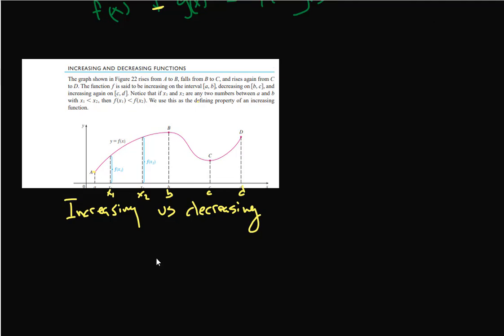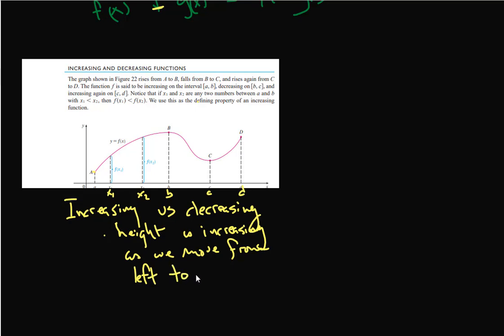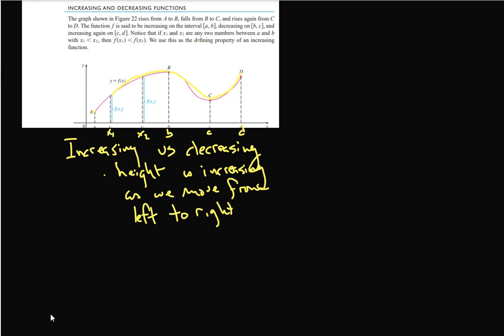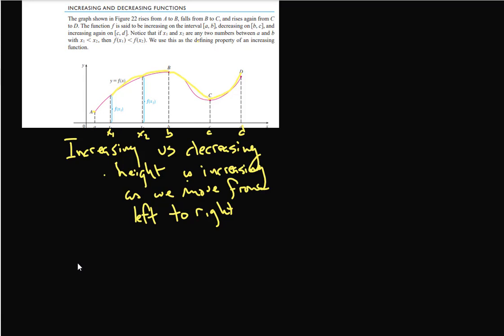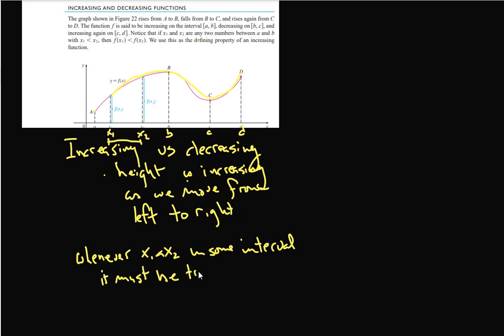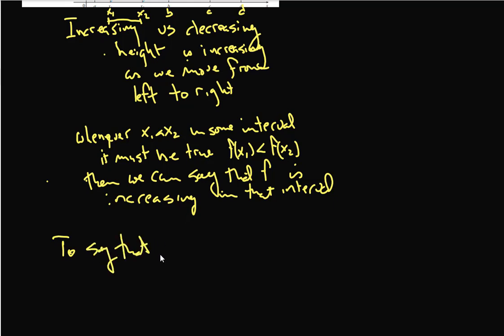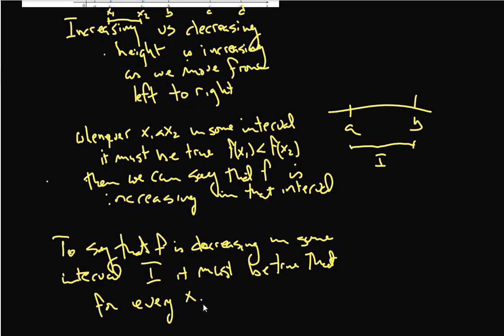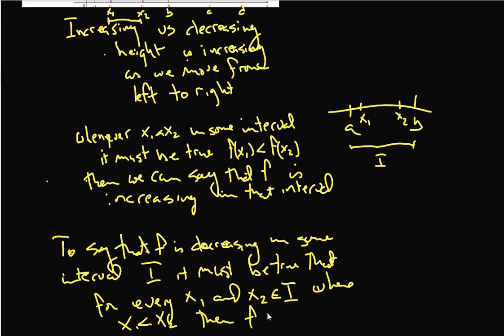Increasing and decreasing functions